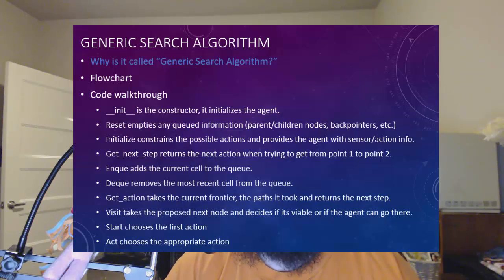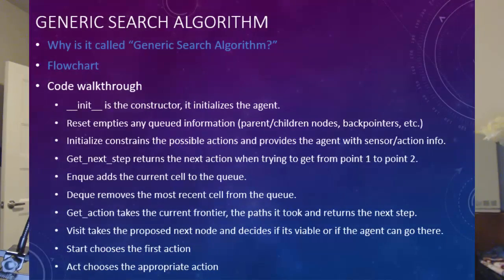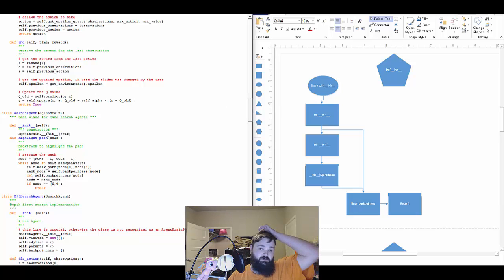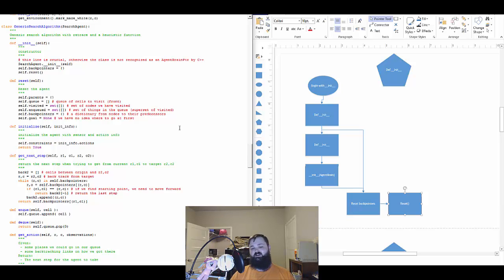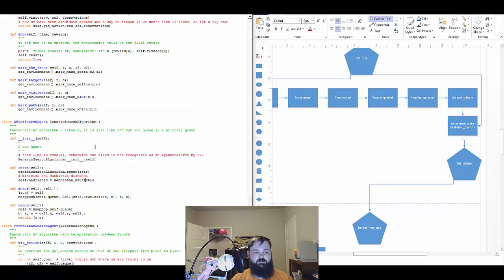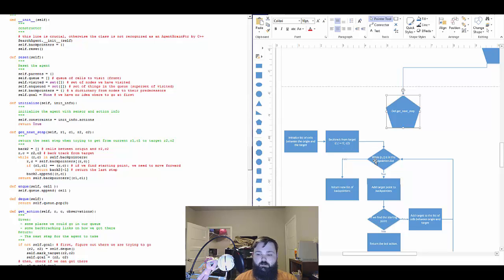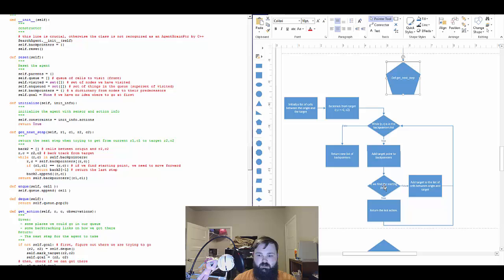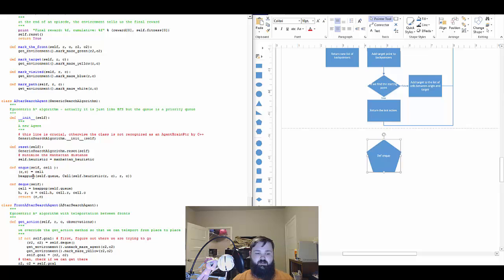Pi Codes AI #4: Generic Search Algorithm (Python)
This is the first of two Generic Search algorithm videos!